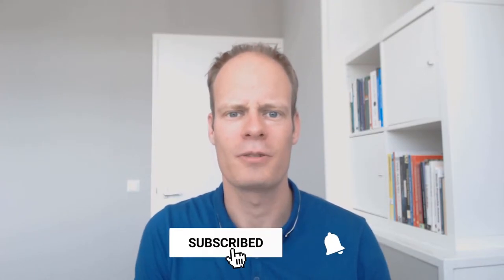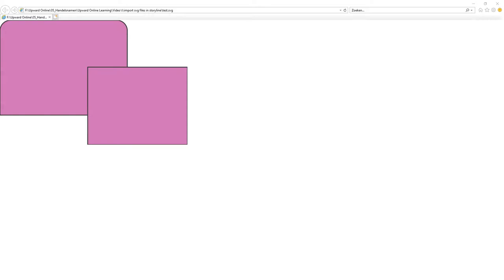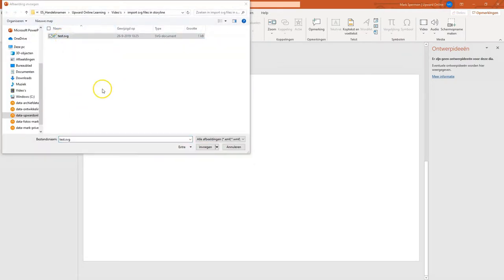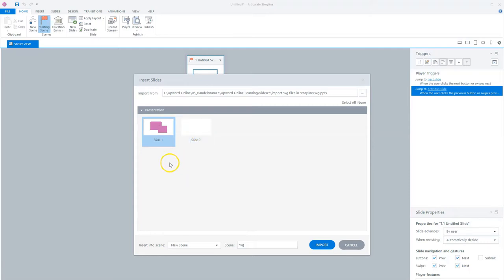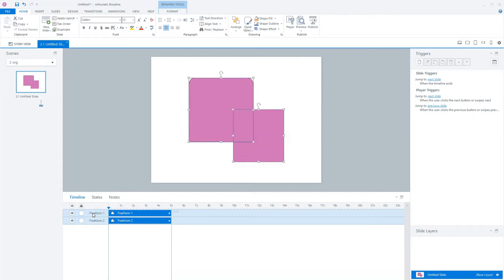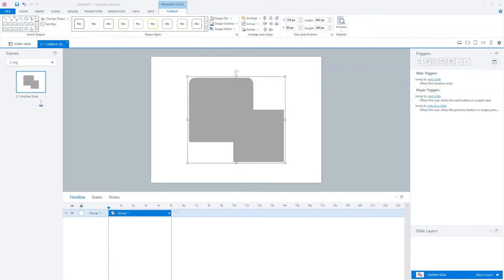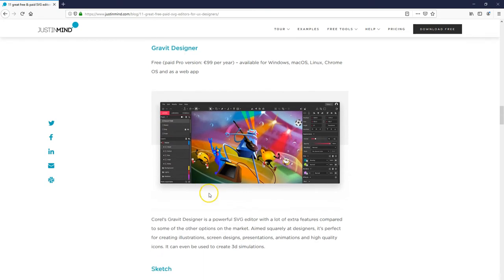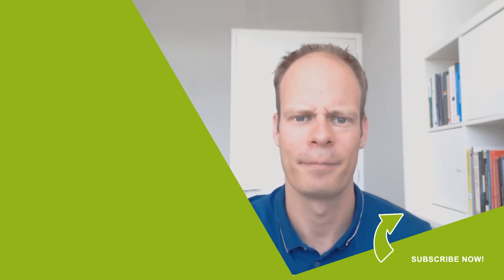How to import SVG files in Storyline 360 (With Powerpoint Help)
HOW TO IMPORT SVG FILES IN STORYLINE 360 (WITH POWERPOINT HELP) / In this video I’ll show you how you can import .svg files into Storyline 360 with the help of Microsoft Powerpoint.

Let’s look at the process first on how to import svg files in Storyline 360. SVG stand for scalable Vector Graphics.

You can’t import svg files directly into Storyline. Storyline has no svg support at this moment. October 2019. But there’s a workaround and for this workaround you’ll need Powerpoint.

Two of the best tools are Inkscape and Gravit Designer where Gravit designer comes with a free version where you can do a basic svg export and a paid version of 99 dollars per years where you have full functionalities.